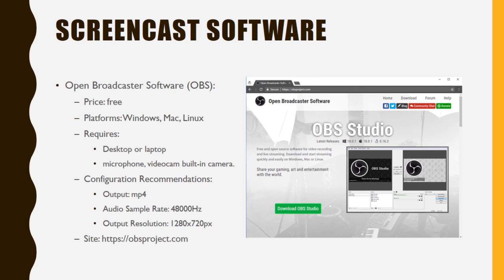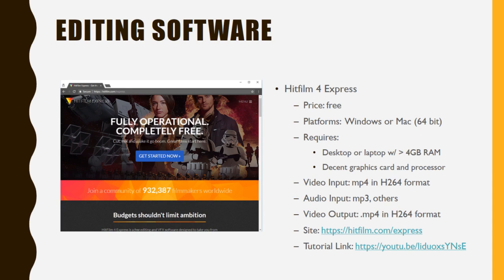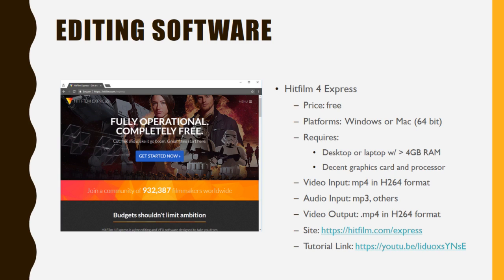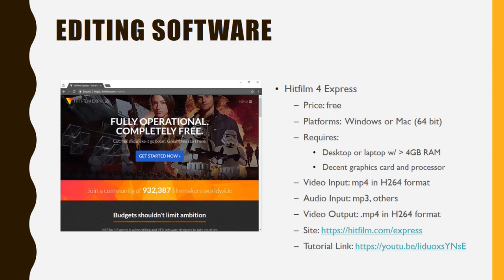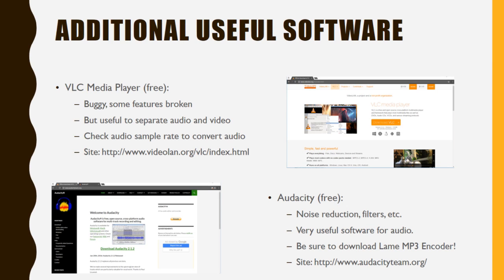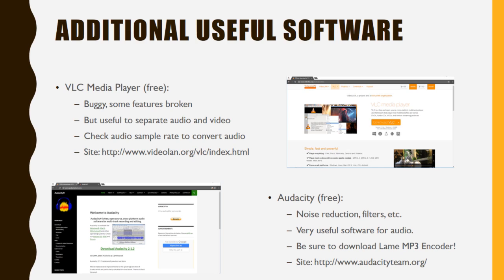In this video you will find information about the software OBS to do screen cast for your individual presentations